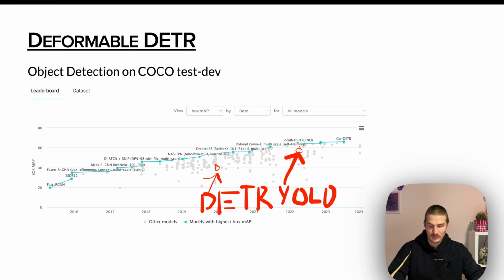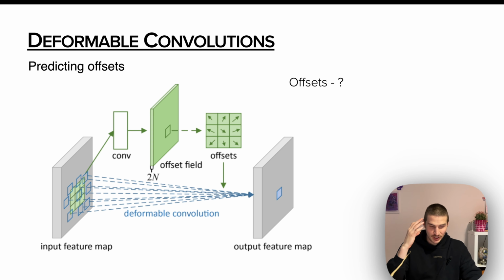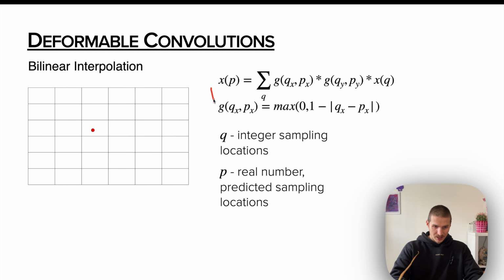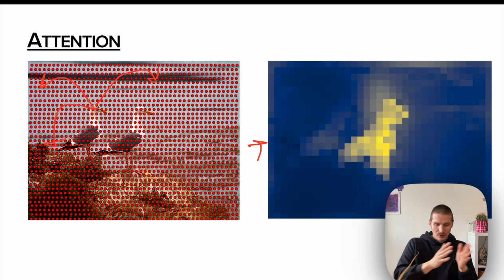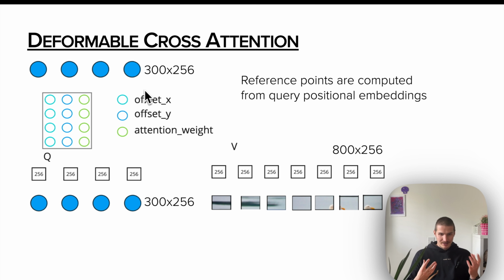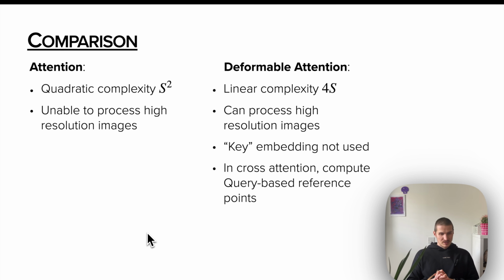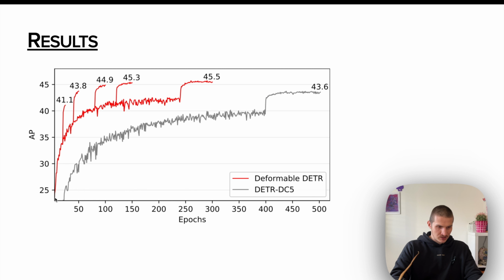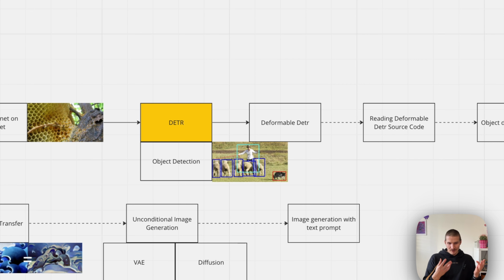Deformable DETR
It talks about Deformable Detr - recent development, originated in 2021, that adds to the foundation of the tricks of the trade that are used in most modern transformer-based object detection models.

00:00 - Introduction
01:27 - Deformable Convolutions
05:20 - Deformable Convolutions: Offset Prediction
07:50 - Deformable Convolutions: Bilinear Interpolation
12:24 - Deformable Convolutions: Results
14:33 - Deformable Attention
17:06 - Deformable Self-Attention
19:32 - Deformable Cross-Attention
24:27 - MultiScale Deformable Attention
29:04 - Results & Next Up